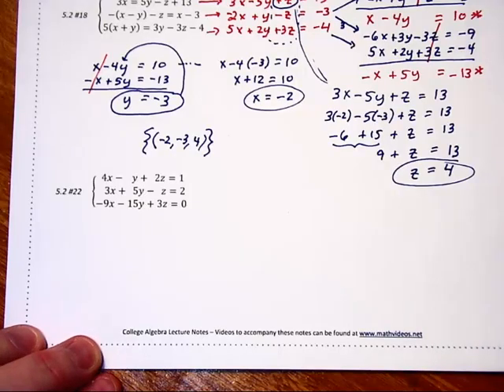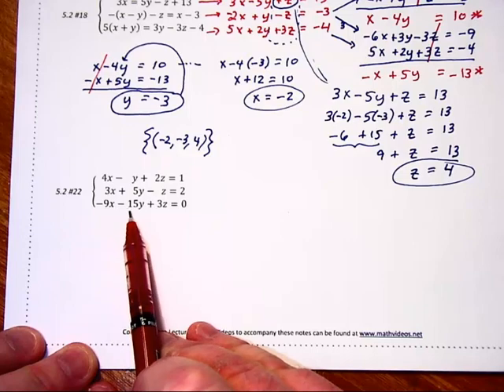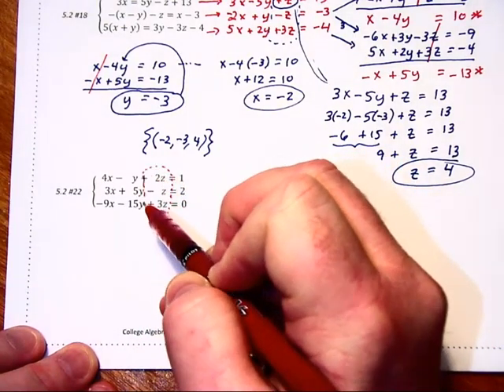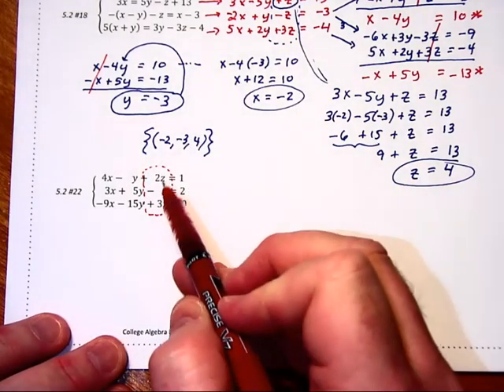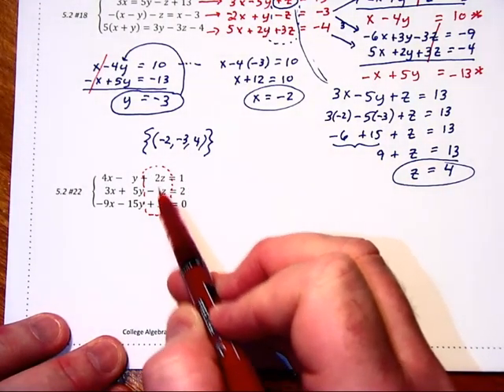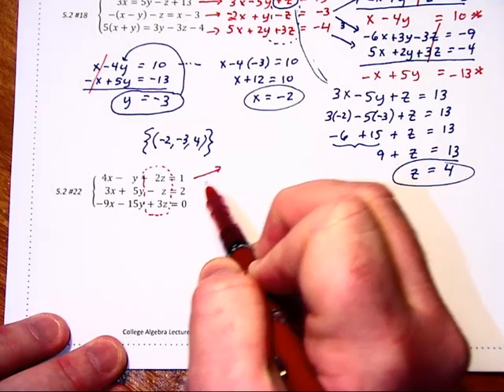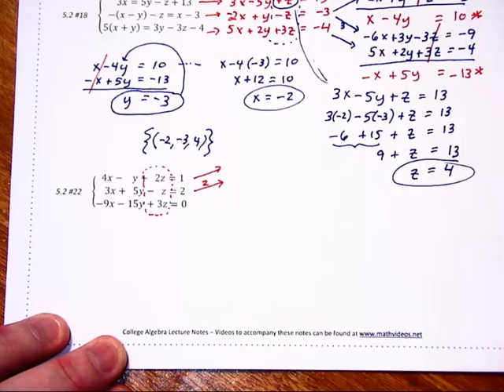5.2c2 - Systems of Equations in 3 Variables - part 3b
This video covers solving a system of 3 equations using 3 variables.